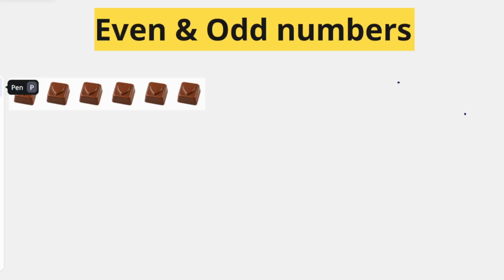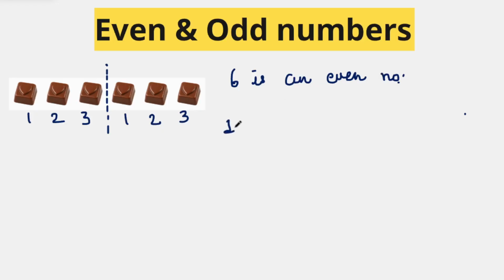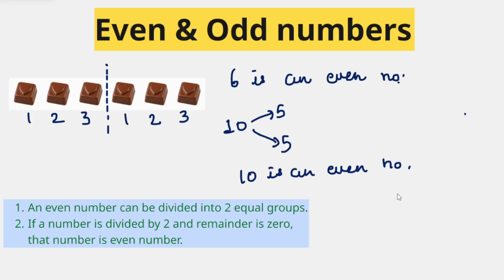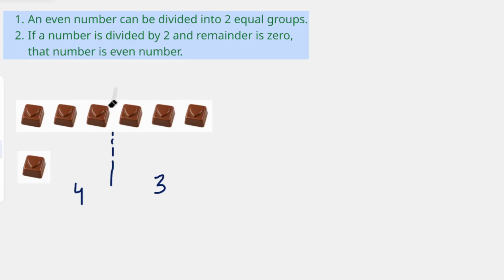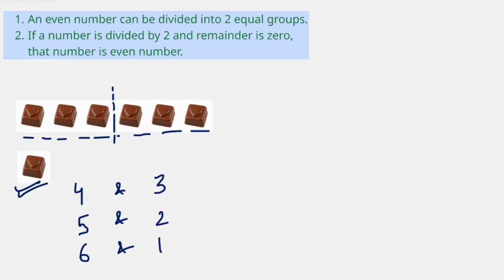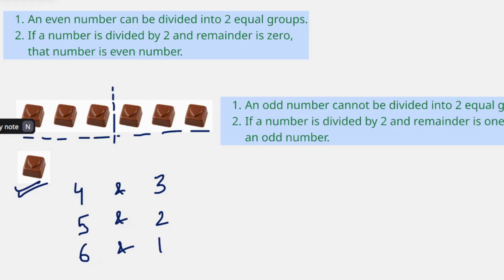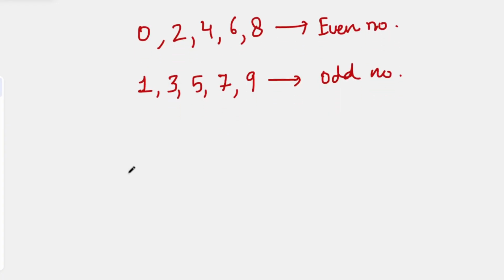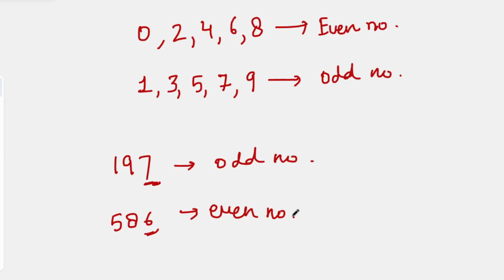Even and Odd Numbers Explained | Grade 1 & 2 | Year 1 & 2 | KS1 Maths | Common Core Math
Even or Odd? Master this concept in minutes with simple visuals and easy examples! 🔢

In this video you will learn:
✅ What even numbers are
✅ What odd numbers are
✅ How to identify even and odd using pairs
✅ Easy tricks to remember even and odd numbers
✅ Practice questions with examples

📌 Perfect for:
🇬🇧 UK — KS1 Maths | Year 1 & Year 2
🇺🇸 USA — Grade 1 & Grade 2 | Common Core Math
🇦🇺 Australia — Year 1 & Year 2
🇮🇳 India — Class 1 & Class 2 | CBSE / ICSE

🏠 Great for homeschoolers and classroom warm-ups too!